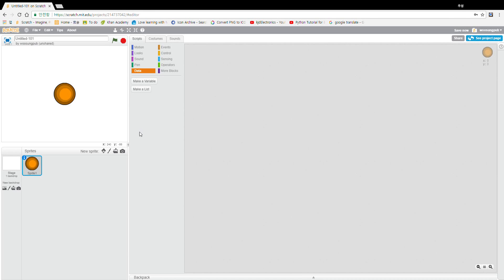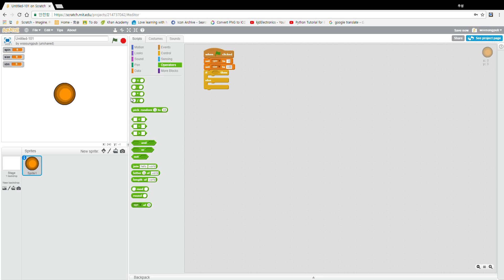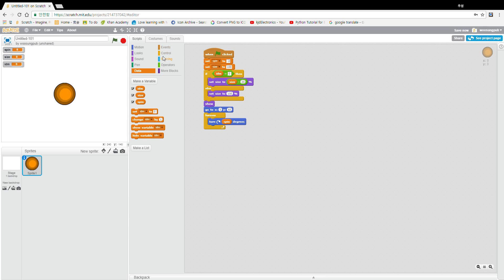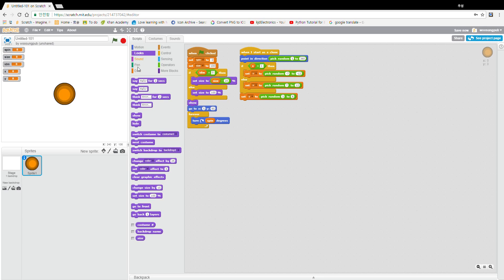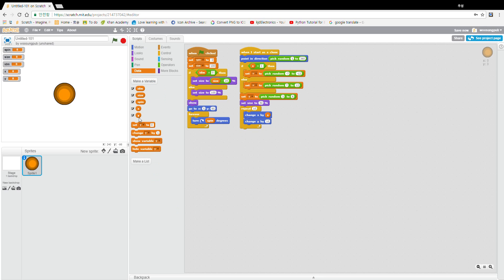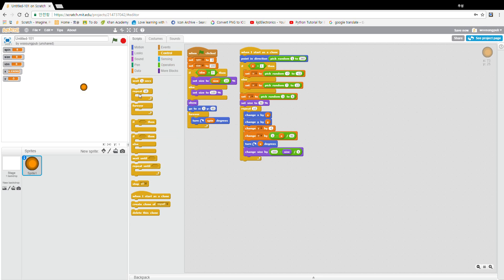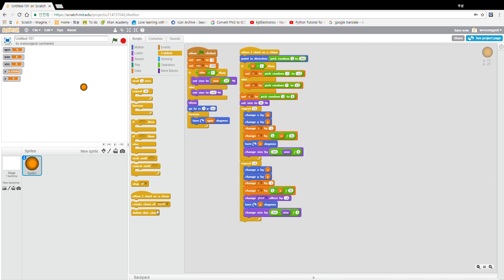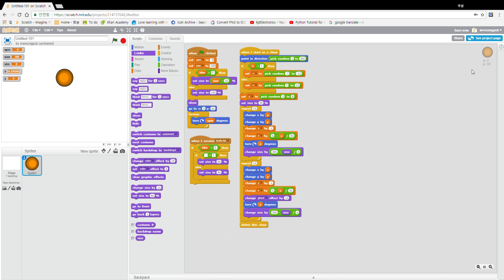how to make knife hit on scratch pt.1(game using more blocks, variables and operators.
in this video we are starting a new series of game tutorials that are quite advanced.